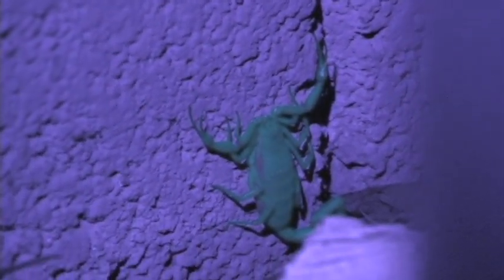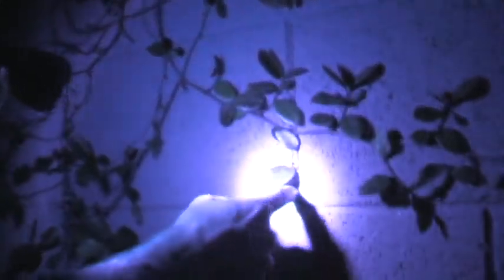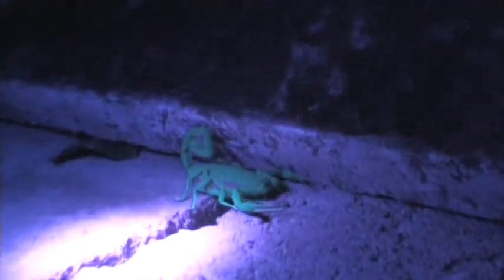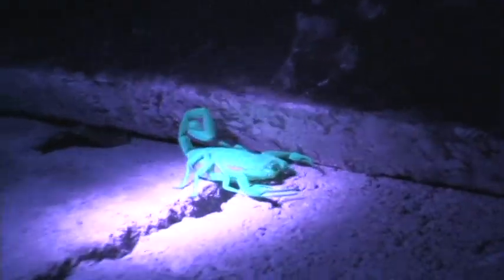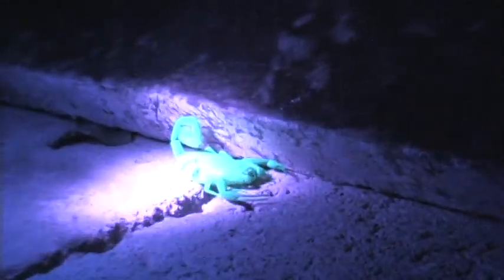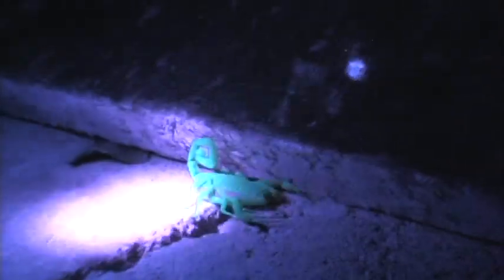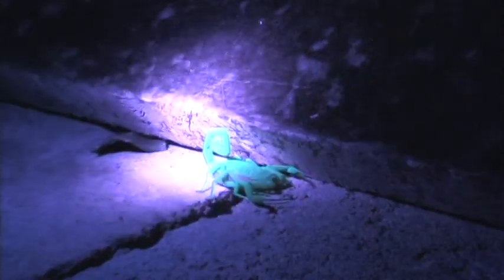Scorpions- Black Light Hunting - Pest Control by Bulwark Exterminating (2 of 2)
Home seeing 30 plus scorpions outside their home, and 5-7 inside a week.
Bulwark Exterminating scorpion pest control provides great scorpion control.

Scorpion specialists find baby scorpions in the rocks, and show where common places are to find scorpions.

Bulwark Exterminating scorpion specialists asses the scorpion problem at a home before providing their pest control services. Scorpion specialists search for scorpions with a black light and provide facts on scorpions and common places to find scorpions. (2 of 2 videos).